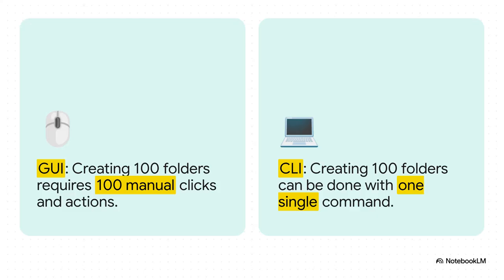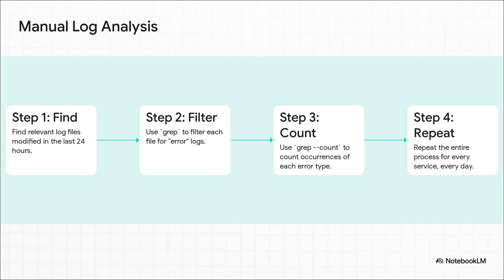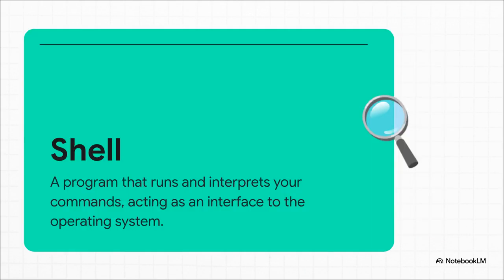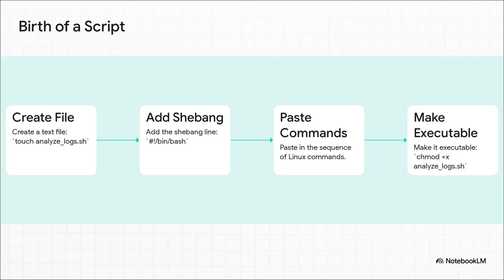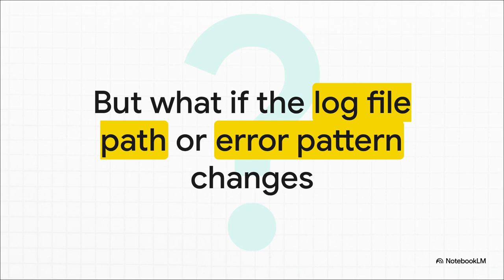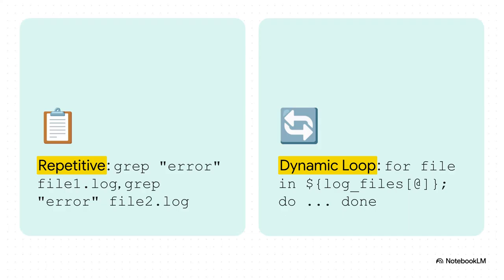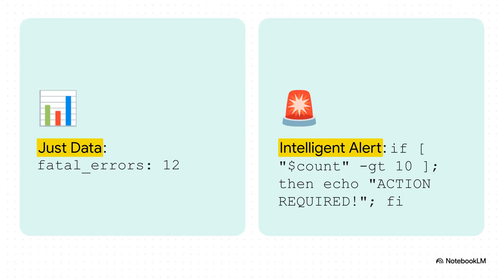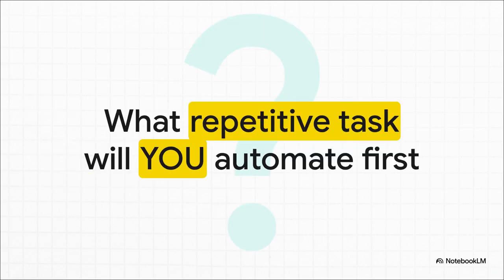Mastering Bash: From Manual Grind to Automation Wizard with Scripting DevOps Engineering Guide 2026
Mastering Bash: From Manual Grind to Automation Wizard - Mastering Bash: Automating Tasks with Scripting
The provided sources collectively offer a comprehensive guide to Bash scripting, emphasizing its power for automating repetitive tasks in IT and DevOps. They explain fundamental concepts such as the Command Line Interface (CLI), shells, and Bash itself, differentiating them from Graphical User Interfaces (GUIs). The texts illustrate how Bash scripts, which are essentially text files containing Linux commands, transform tedious manual processes into efficient, consistent, and documented workflows. Key elements like shebangs, executable permissions, variables, arrays, loops, conditionals, and output redirection are thoroughly explored as tools for creating robust and intelligent automation solutions. Ultimately, the sources highlight diverse real-world applications of Bash scripting, from log analysis and server maintenance to development environment setup, showcasing its significant benefits for efficiency and job satisfaction in technical roles.